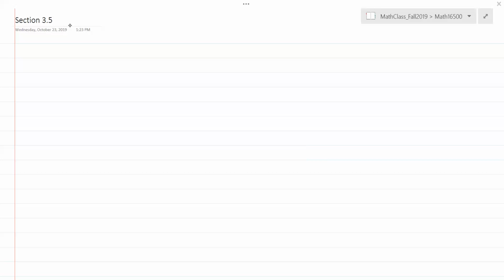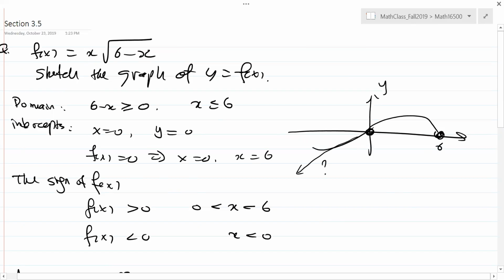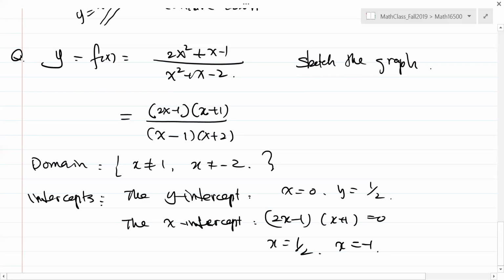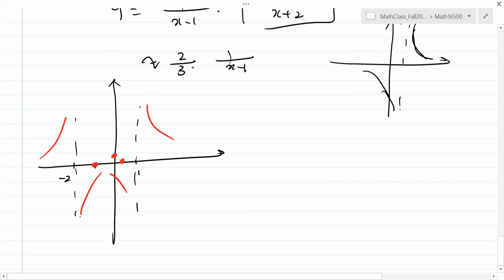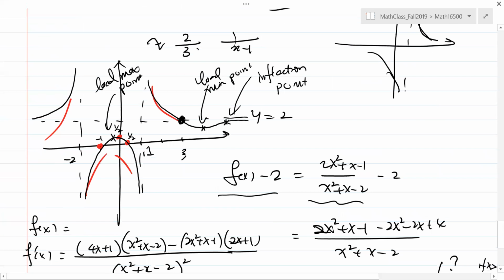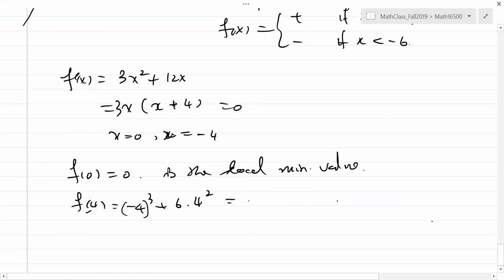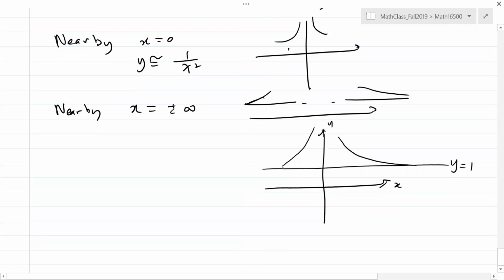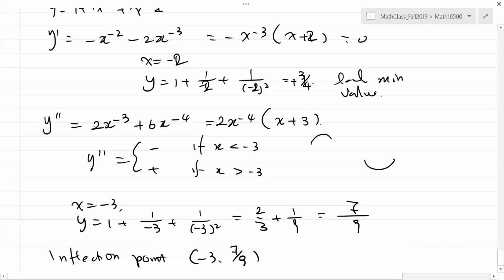Section 3.5. Summary of Curve Sketching